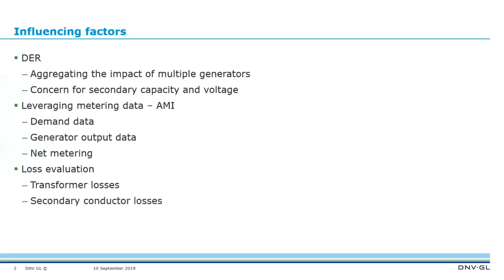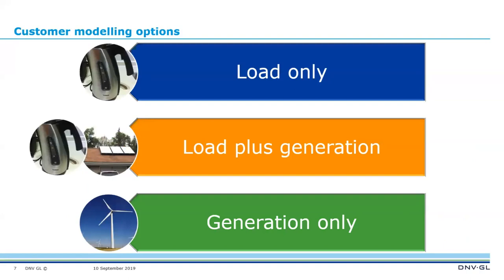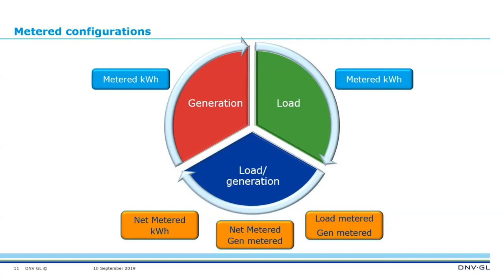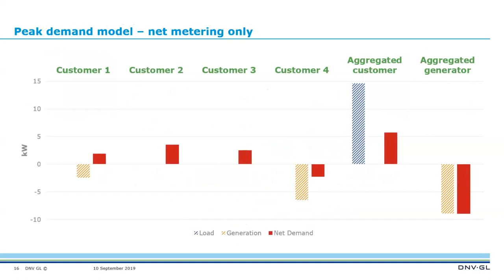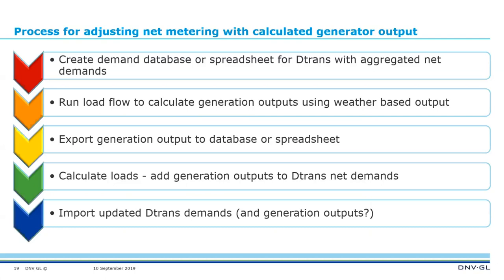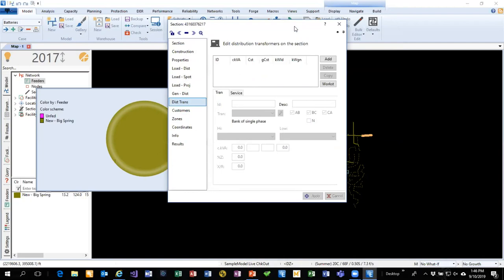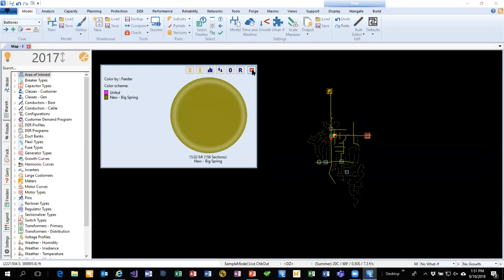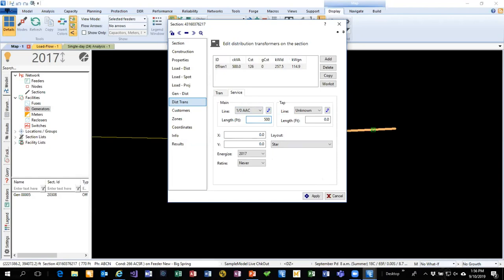Synergi Electric Secondary Modeling-Frank Ellis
EGUS 2019